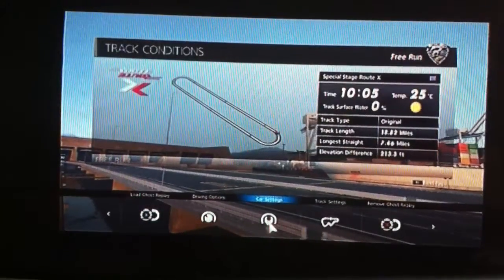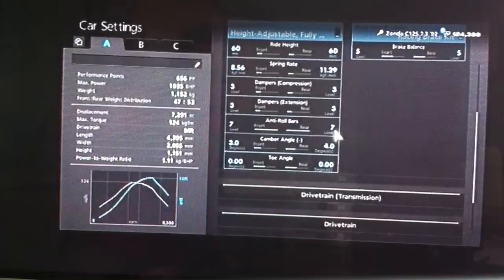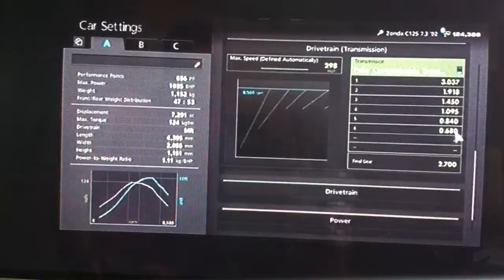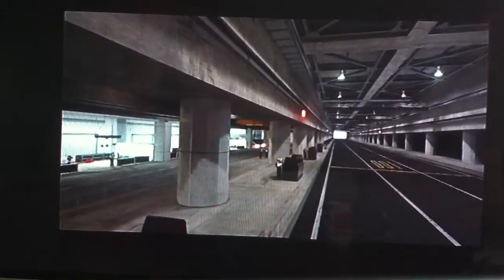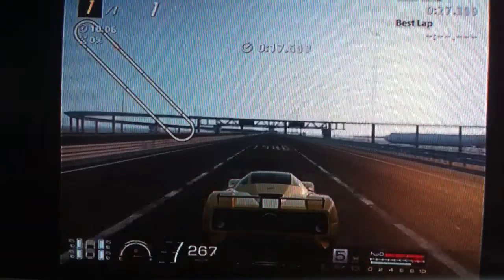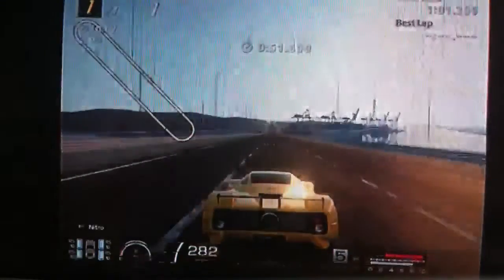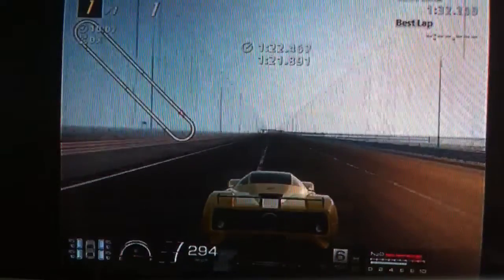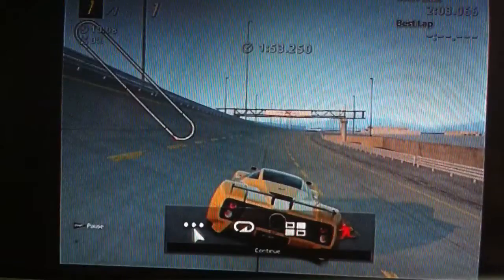GranTurismo 6 : 295+ MPH Pagani Zonda C12S 7.3 Setup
How to make the Zonda drive "like the wind"...